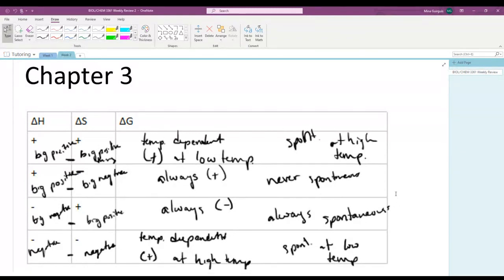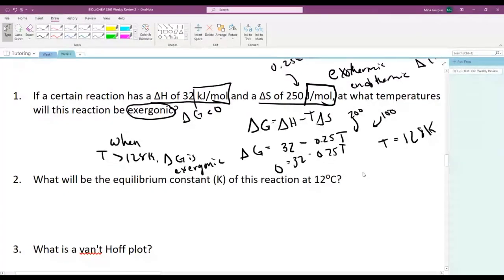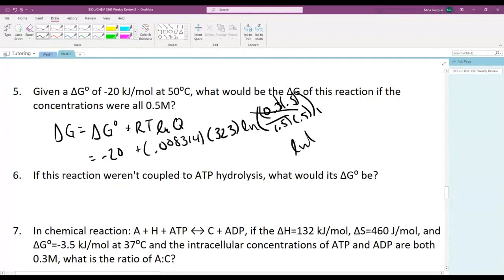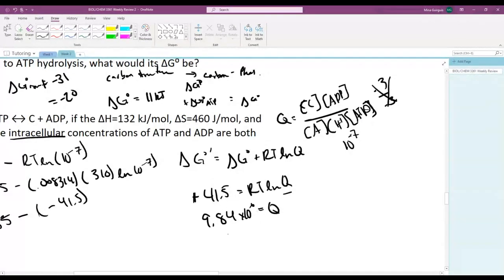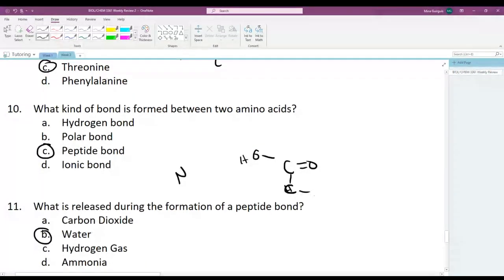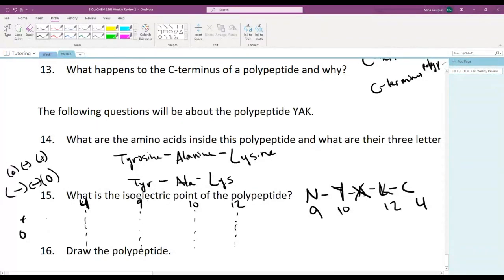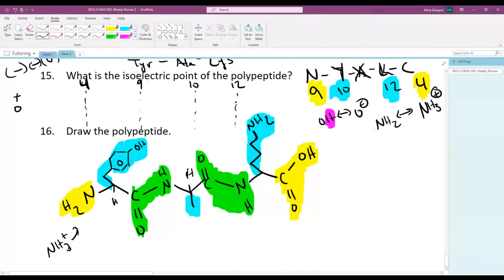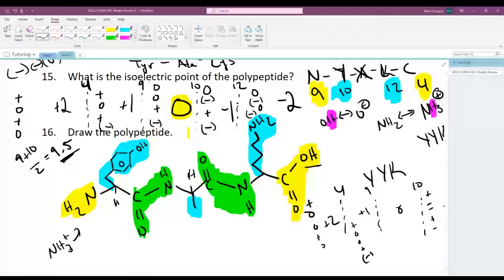BIOL/CHEM 3361 Week 2 Review: Thermodynamics of Biological Systems